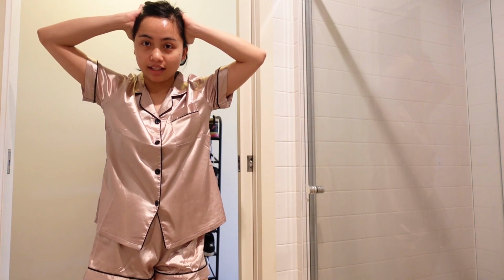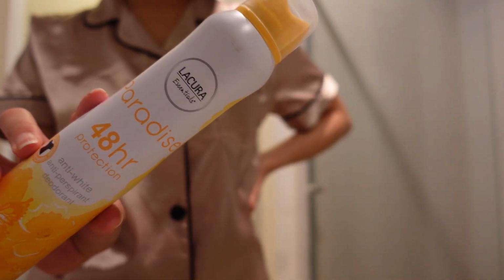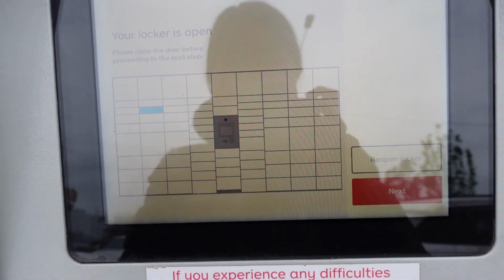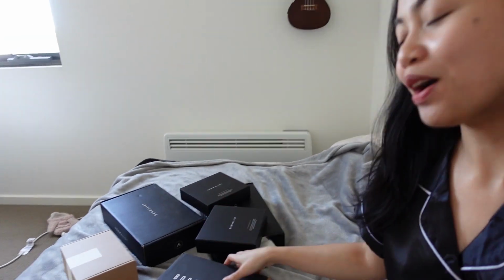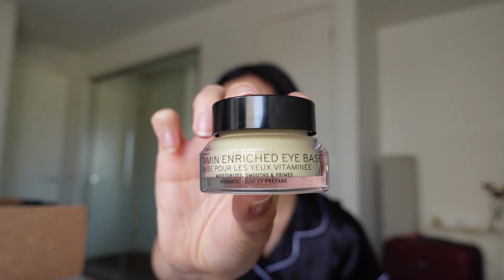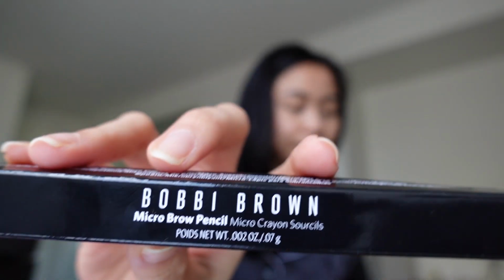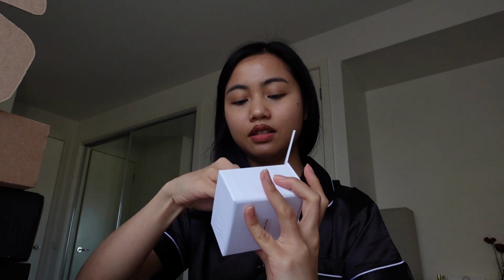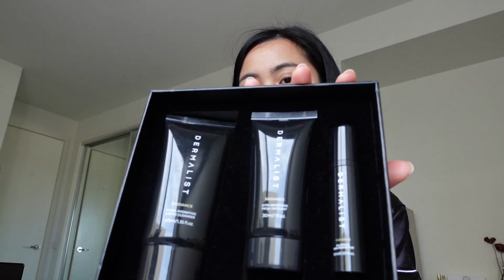A Productive Day in My Life ( Clean with me )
Hi lovelies! I filmed some of the chores I did needed for the day :) Hope you are all okay :) grab your snacks and enjoy watching !:)

Love x